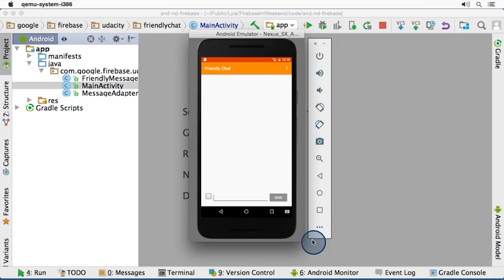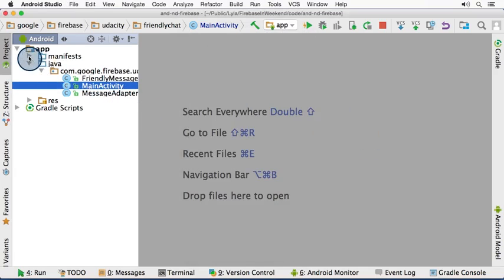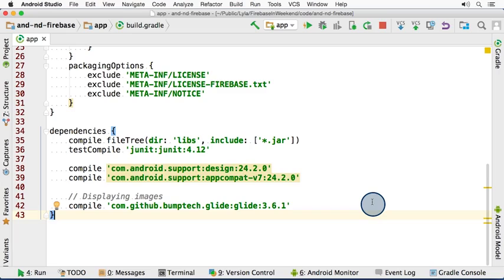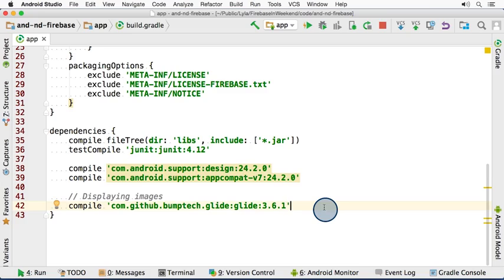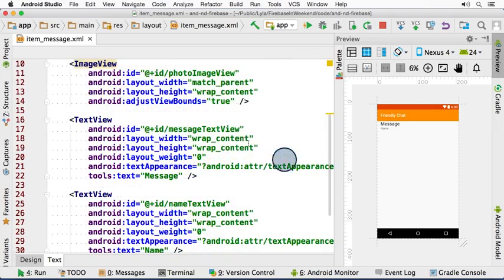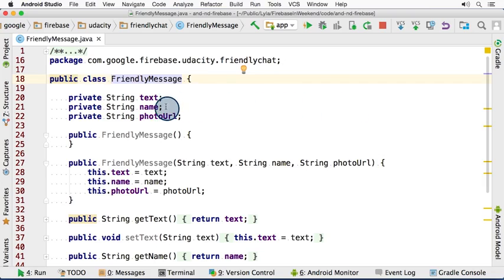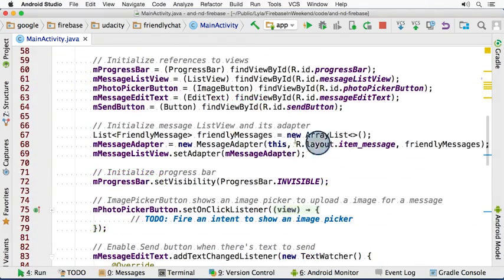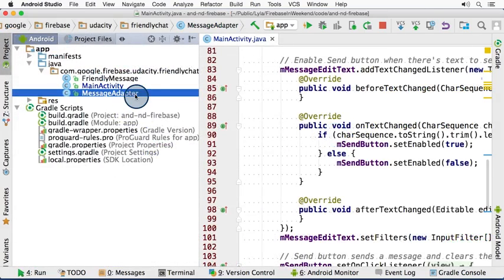6 Starter Code Walkthrough